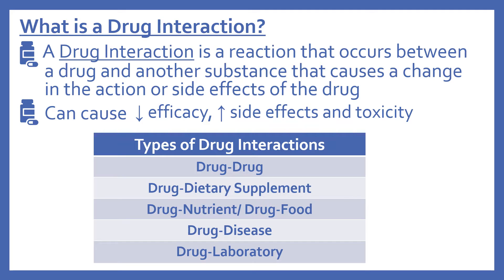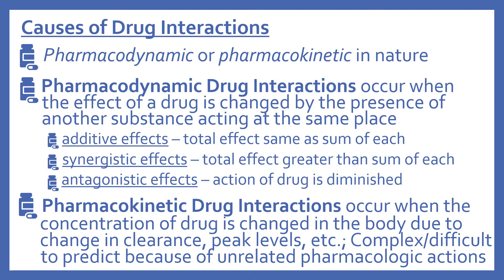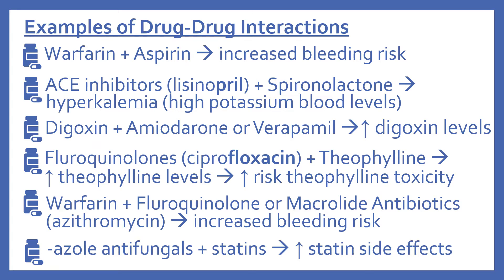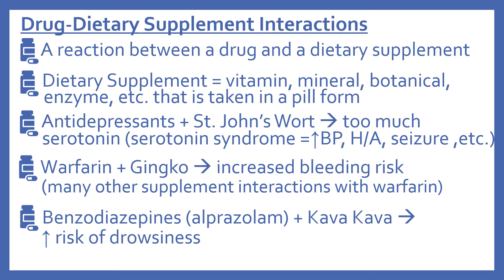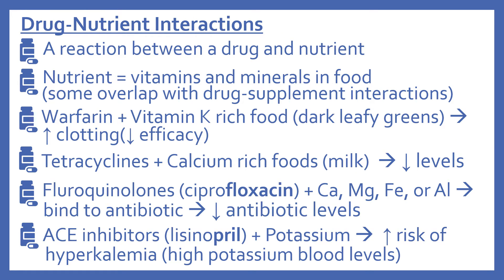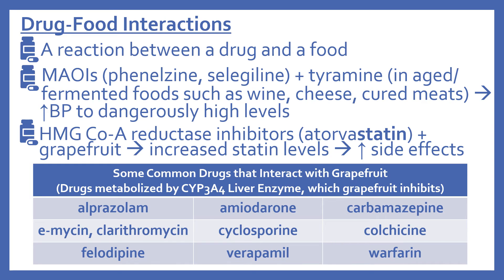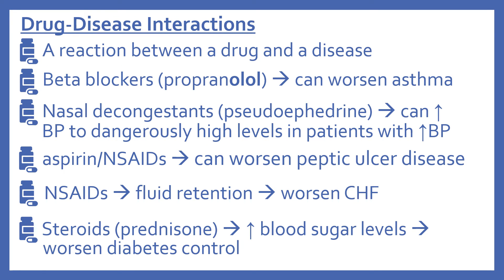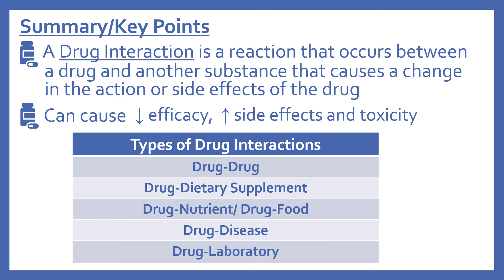Drug Interactions - PTCB NCLEX NAPLEX Pharmacy Test Prep Study Guide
Drug Interactions - Pharmacy Test Prep Study Guide for the NAPLEX, PTCB, NCLEX. Information that is useful for NAPLEX, PTCB, and NCLEX Exam Preparation. What are drug interactions, causes of drug interactions, and examples. Includes drug drug interactions, drug nutrient interactions, drug food interactions, drug supplement interactions, drug disease interactions, and drug laboratory interactions.